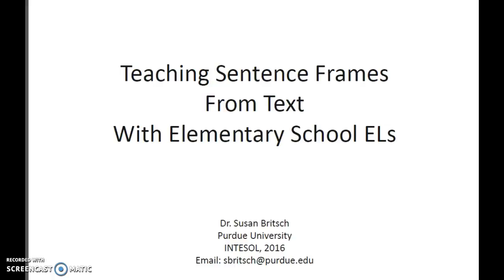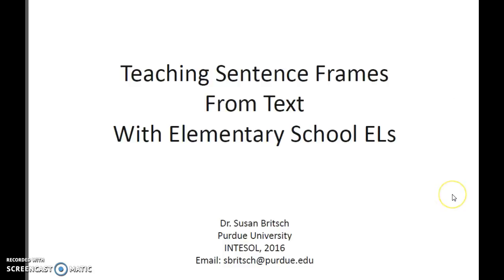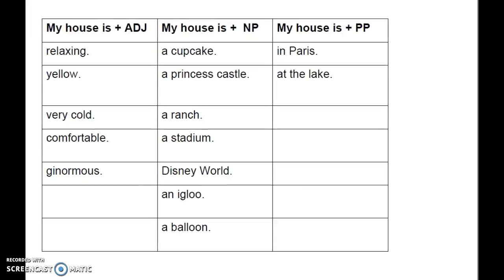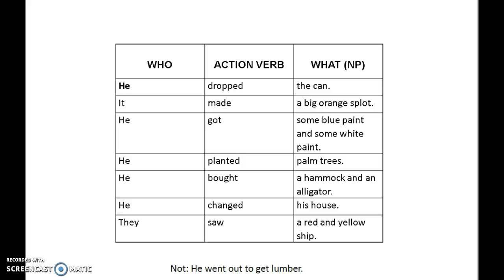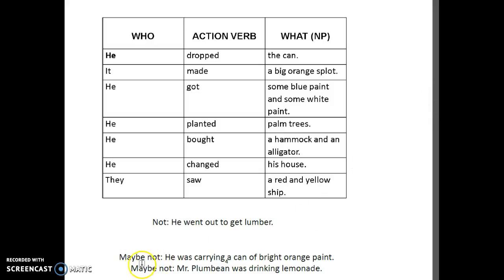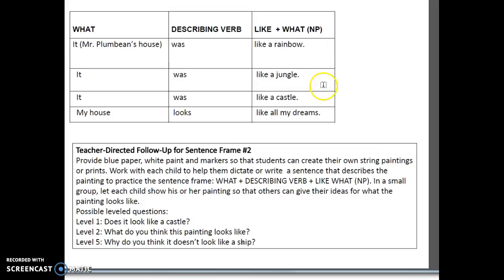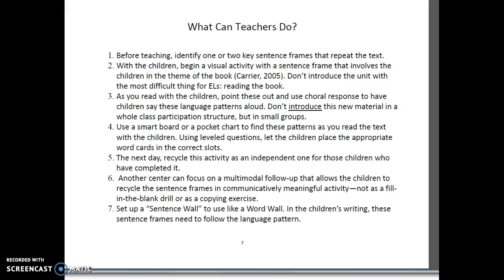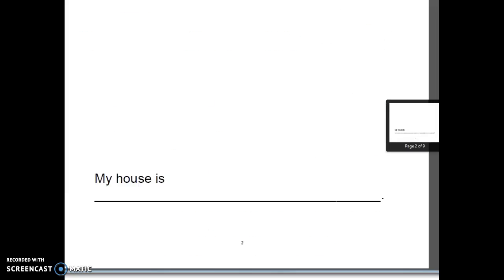Sentence_Frames_linguistic_young